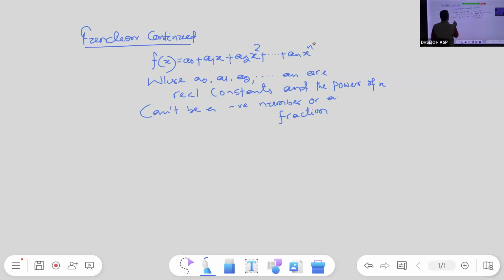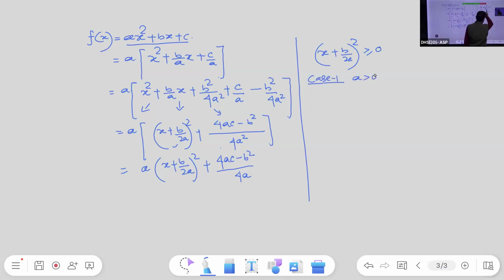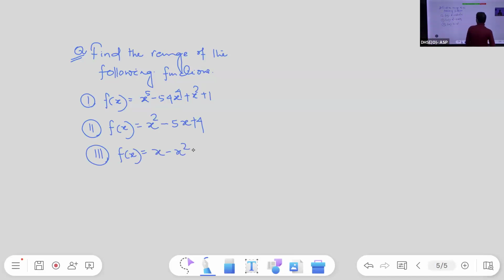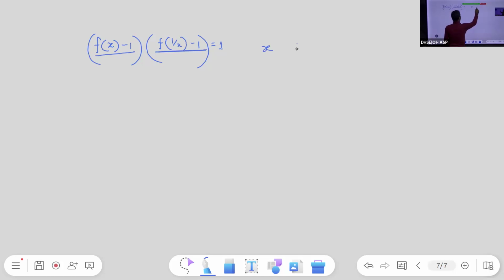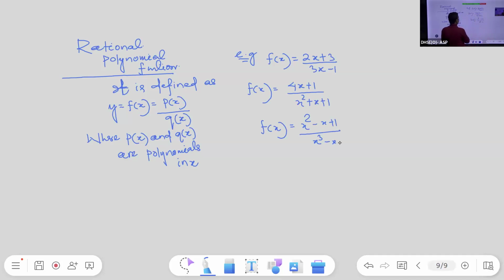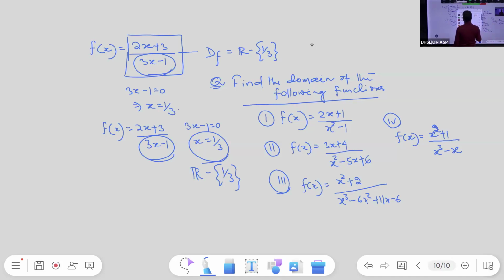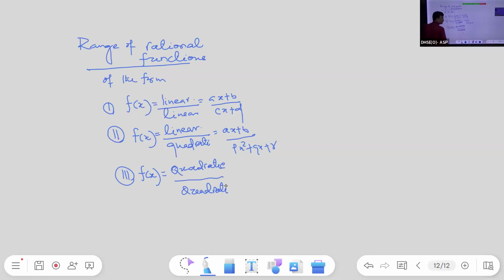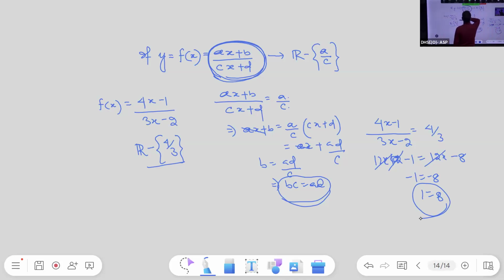Online ASP for NEET/JEE Aspirants of Class 11th : Mathematics : Date : 15.11.2025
Session: Functions-L-2